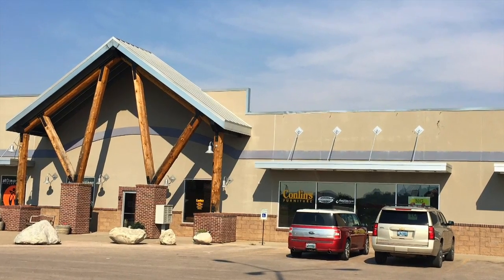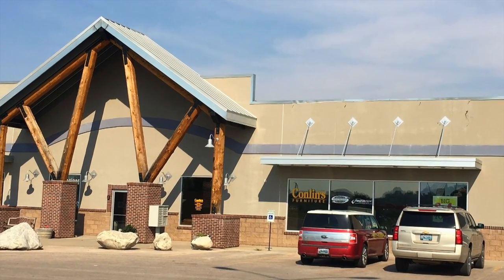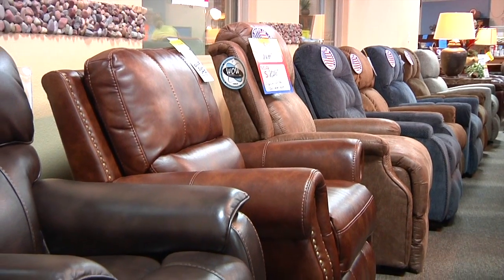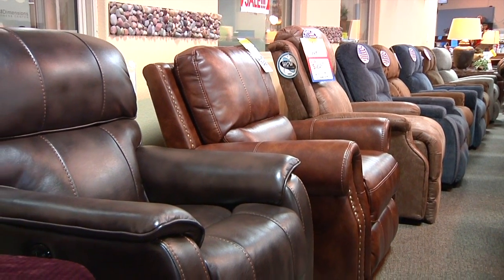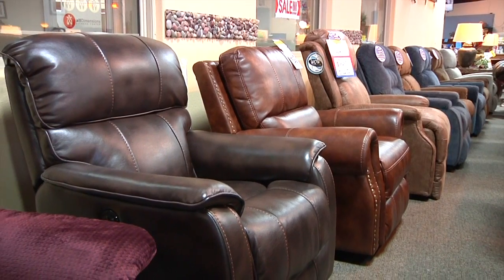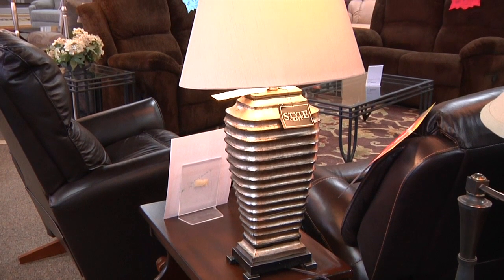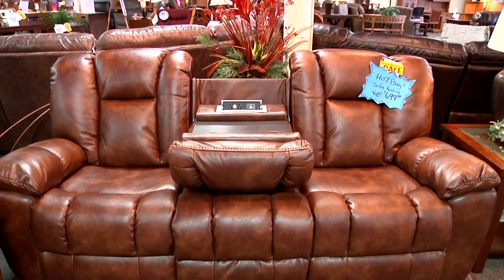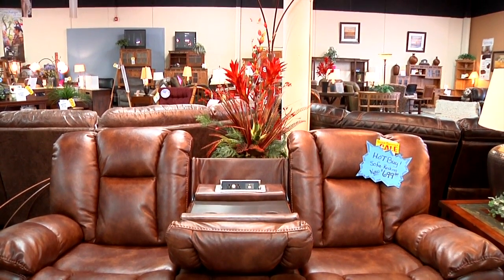Conlins Furniture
This video is about Conlins Furniture